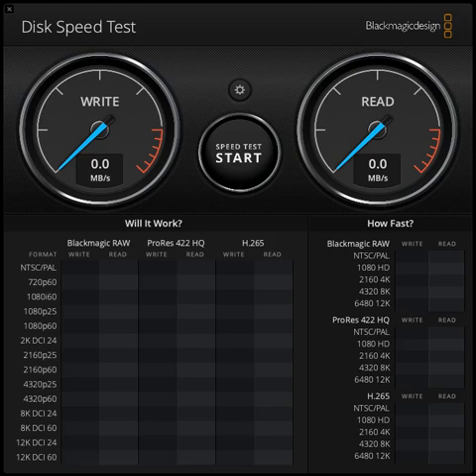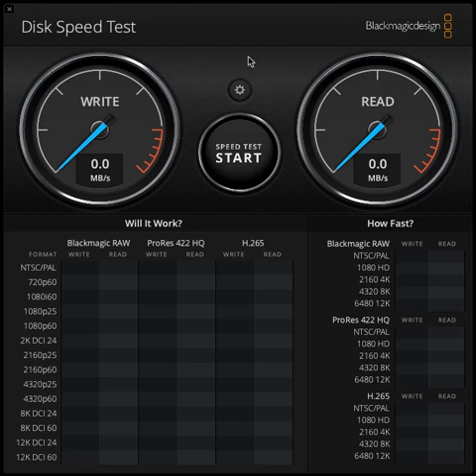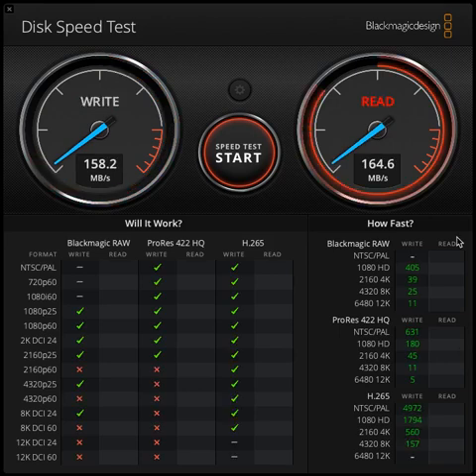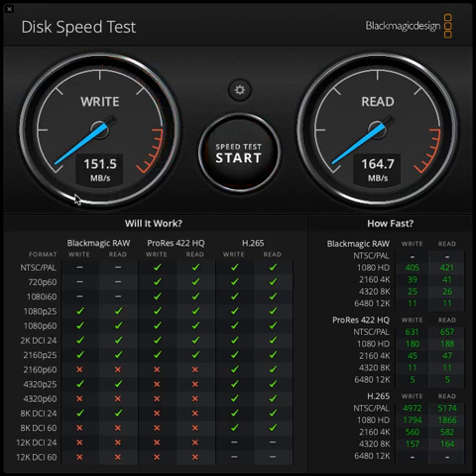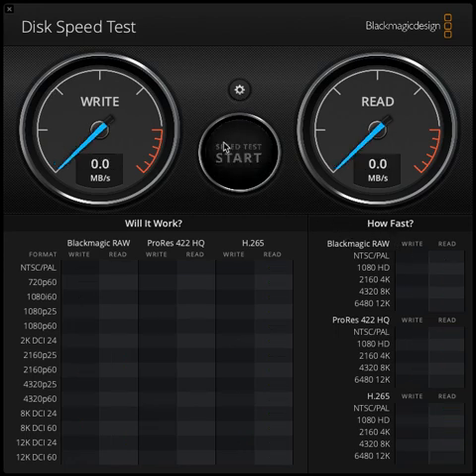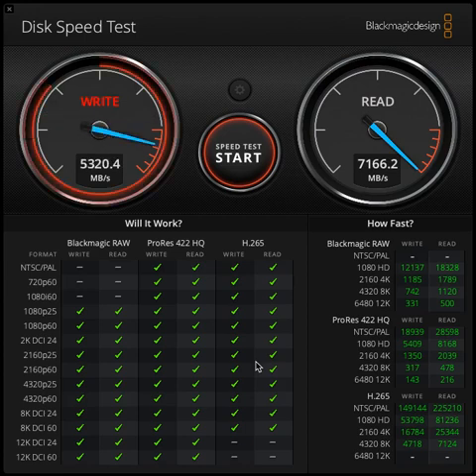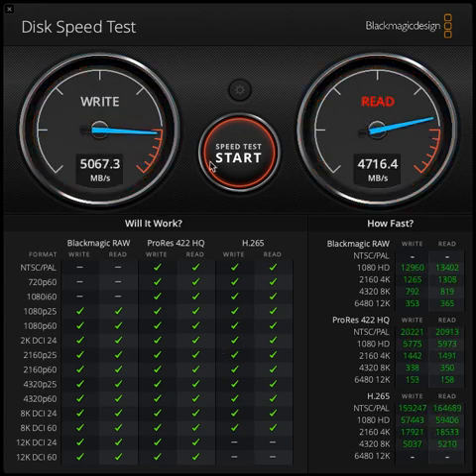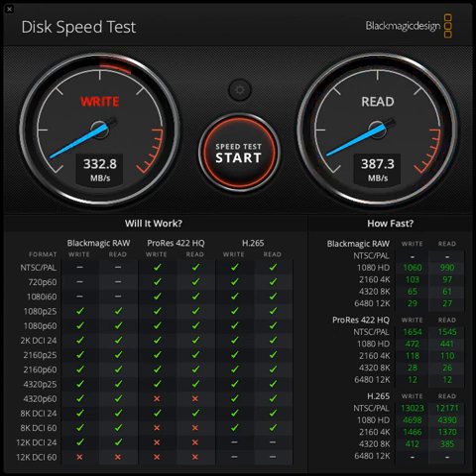SSD vs HDD